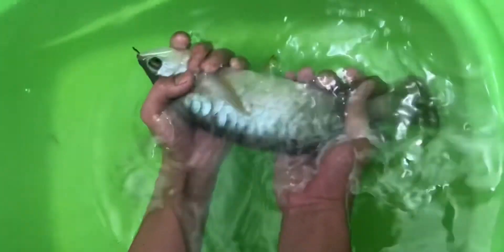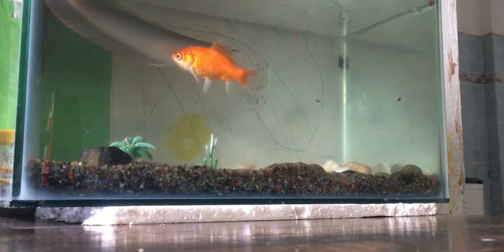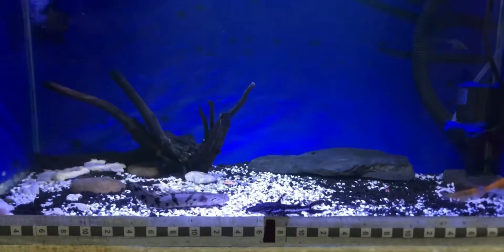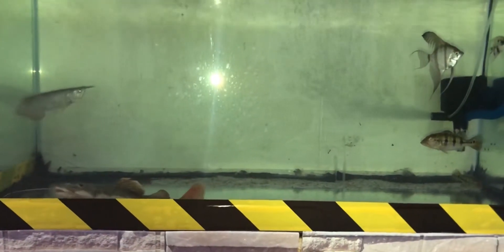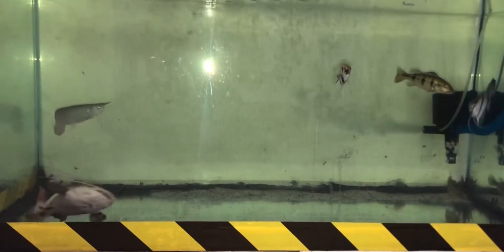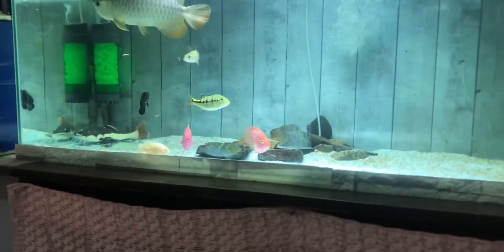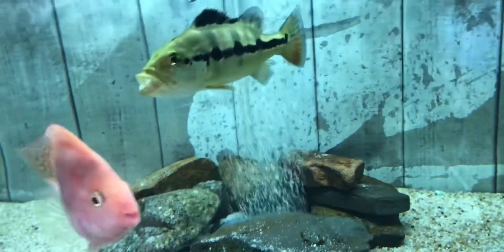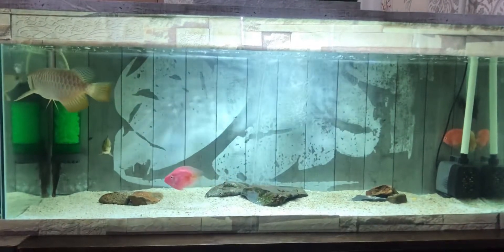All fish i have in my aquarium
All the fish in this video are the second batch because the previous fish i keep had grown into monsters and had to be sold to people who had large tanks. so please help me what predatory fish is suitable for this second batch. Thanks again for support me, james marguldavich. ;)

MY 6 MONTH FISH LAST VIDEO BEFORE THEY GO FOR A NEW OWNER(THEY DESERVE GET A GOOD LIFE):

LEARNING EVERYTHING HERE. WITHOUT THEM I DONT KNOW EVERYTHING ABOUT PREDATOR FISH(MY FIRST BIG AQUARIUM@FIRST BATCH PREDATOR FISH):